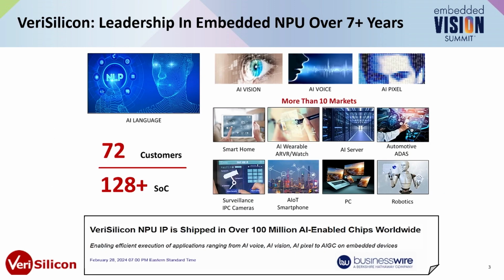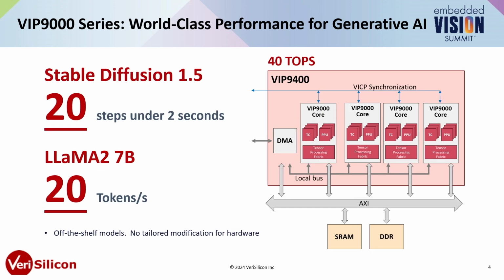VeriSilicon Shows How to Implement Transformers for Visual Perception on Embedded Devices (Preview)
For the full version of this video, along with hundreds of others on various edge AI and computer vision topics, please

Shang-Hung Lin, Vice President of Neural Processing Products at VeriSilicon, presents the “Implementing Transformer Neural Networks for Visual Perception on Embedded Devices” tutorial at the May 2024 Embedded Vision Summit.

Transformers are a class of neural network models originally designed for natural language processing. Transformers are also powerful for visual perception due to their ability to model long-range dependencies and process multimodal data. Resource constraints form a central challenge when deploying transformers on embedded platforms. Transformers demand substantial memory for parameters and intermediate computations. Further, the computations involved in self-attention create challenging computation requirements. Energy efficiency adds another layer of complexity.

Mitigating these challenges requires a multifaceted approach. Optimization techniques like quantization ameliorate memory constraints. Pruning and sparsity techniques, removing less critical connections, alleviate computation demands. Knowledge distillation transfers knowledge from larger models to compact models. Lin also discusses hardware accelerators such as NPUs customized for transformer workloads, and software techniques for efficiently mapping transformer models to hardware accelerators.